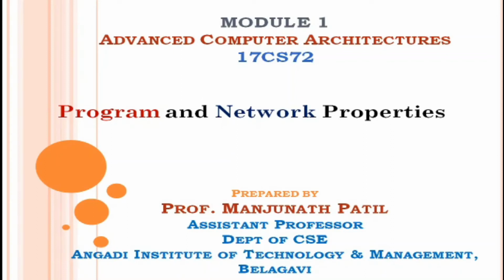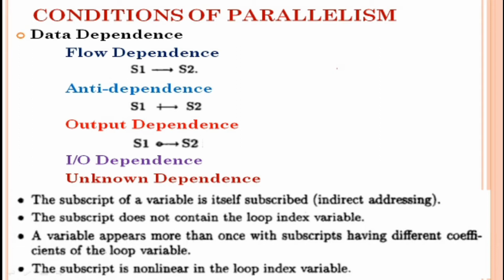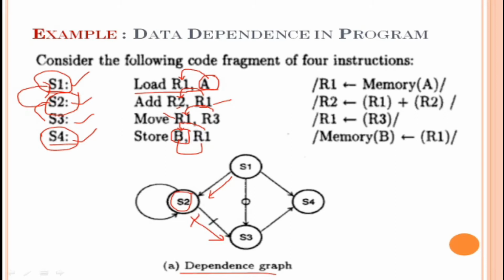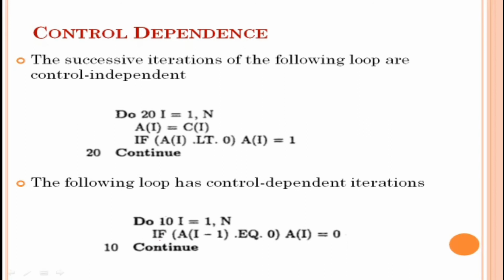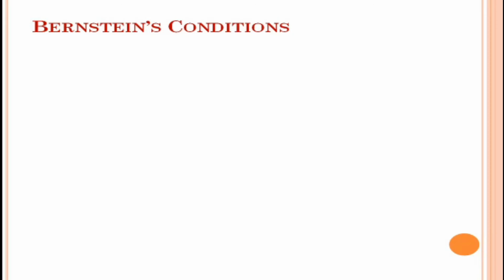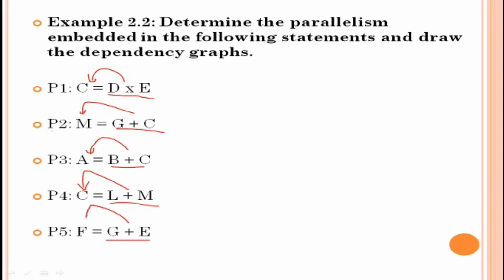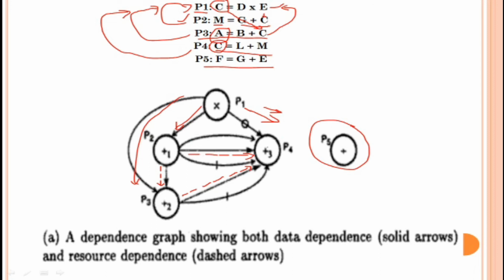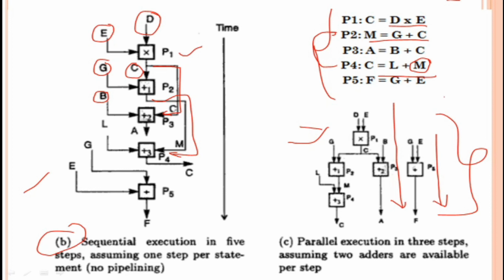Program and Network Properties | ACA | 17CS72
This video covers subject Advanced Computer Architectures
Module 1 ,
Program and Network Properties